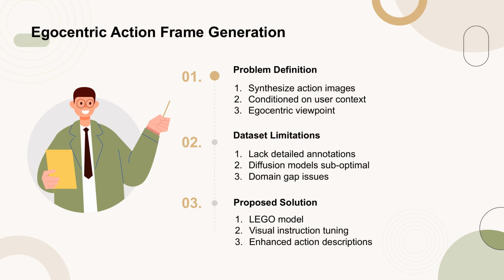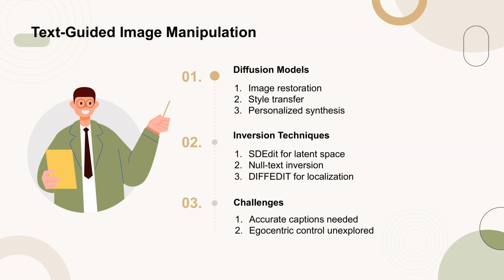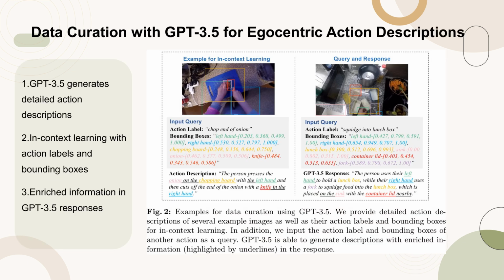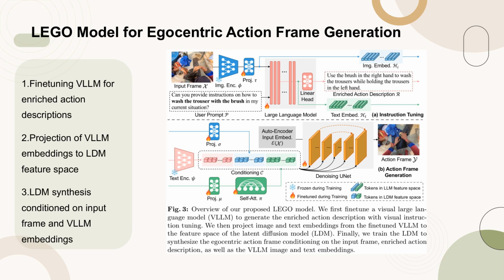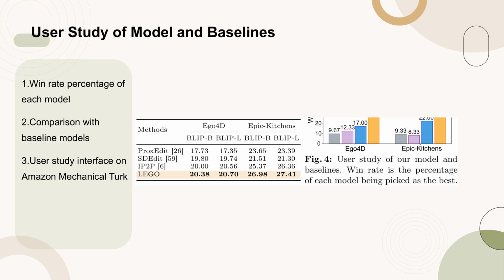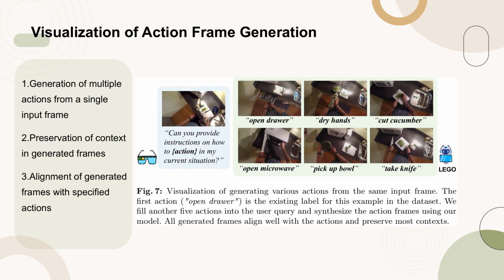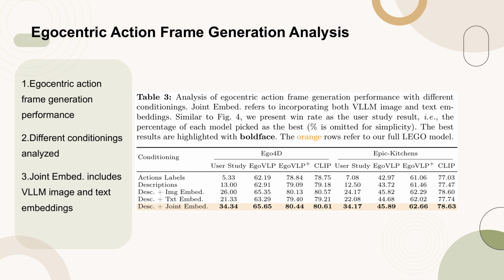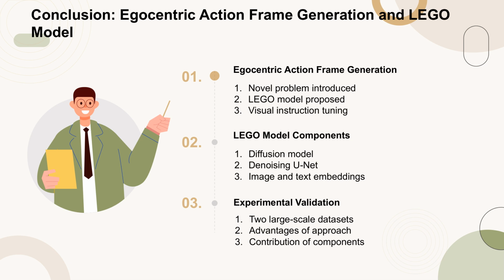[ECCV 2024 Oral][Indepth Reading]LEGO: Learning EGOcentric Action Frame Generation via Visual Instru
Title: LEGO: Learning EGOcentric Action Frame Generation via Visual Instruction Tuning

Authors: Bolin Lai, Xiaoliang Dai, Lawrence Chen, Guan Pang, James M. Rehg, Miao Liu

Abstract:
Generating instructional images of human daily actions from an egocentric
viewpoint serves as a key step towards efficient skill transfer. In this paper,
we introduce a novel problem -- egocentric action frame generation. The goal is
to synthesize an image depicting an action in the user's context (i.e., action
frame) by conditioning on a user prompt and an input egocentric image. Notably,
existing egocentric action datasets lack the detailed annotations that describe
the execution of actions. Additionally, existing diffusion-based image
manipulation models are sub-optimal in controlling the state transition of an
action in egocentric image pixel space because of the domain gap. To this end,
we propose to Learn EGOcentric (LEGO) action frame generation via visual
instruction tuning. First, we introduce a prompt enhancement scheme to generate
enriched action descriptions from a visual large language model (VLLM) by
visual instruction tuning. Then we propose a novel method to leverage image and
text embeddings from the VLLM as additional conditioning to improve the
performance of a diffusion model. We validate our model on two egocentric
datasets -- Ego4D and Epic-Kitchens. Our experiments show substantial
improvement over prior image manipulation models in both quantitative and
qualitative evaluation. We also conduct detailed ablation studies and analysis
to provide insights in our method. More details of the dataset and code are